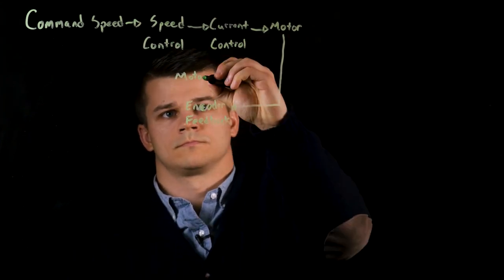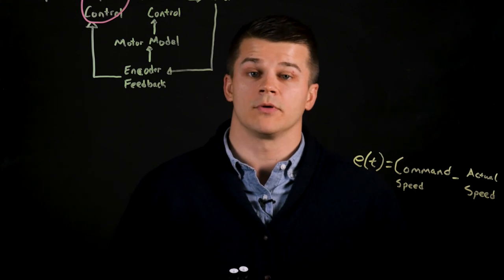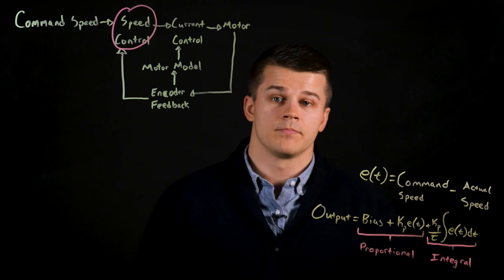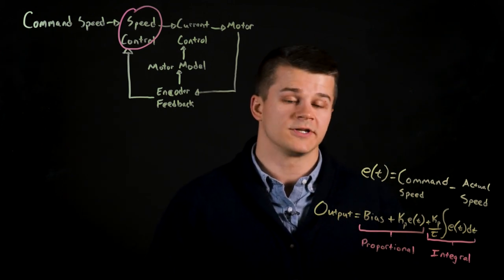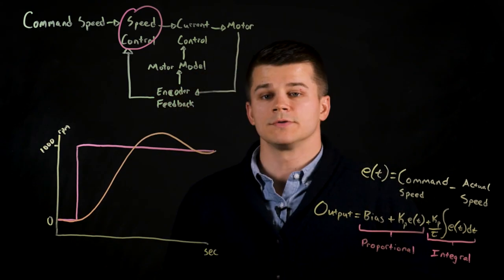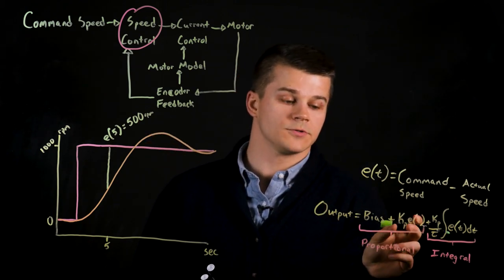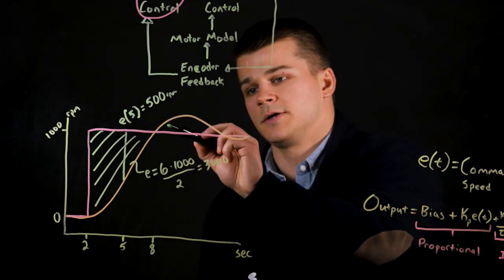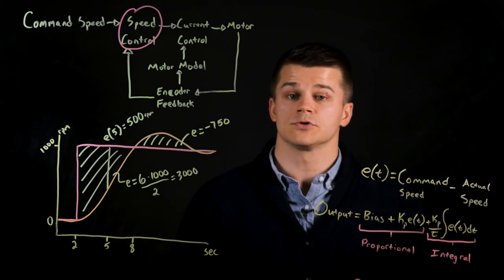How a PI Controller works inside a VFD Speed Control system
This is how a PI Controller works in a VFD to maintain precise speed control within variable conditions caused by friction, available power and other factors. Across KEB’s line of inverters, a PI controller is used whenever closed loop control is utilized.

In other KEB lightboard videos, we've covered the basics of a VFD, closed loop control, and open loop V/Hz control. In this video we'll talk about the Proportional and Integral (PI) portion of Closed Loop control which allows for precise control of the motor's speed and torque in real world conditions.